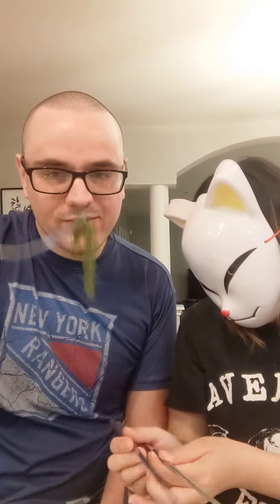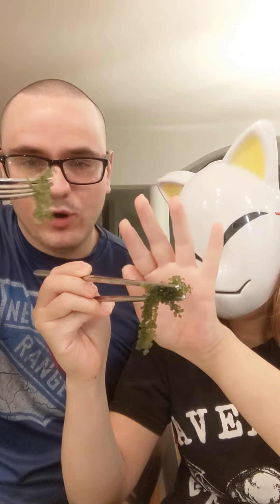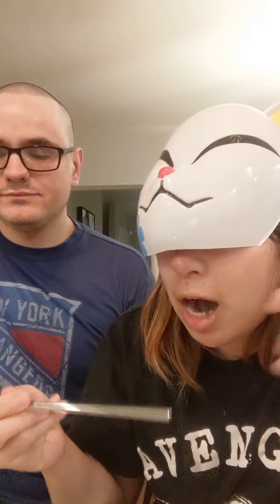Sea Grapes Taste Test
hope you enjoy the video and thanks for all the support and if you have any questions please let me know